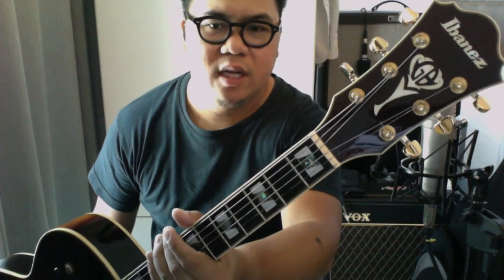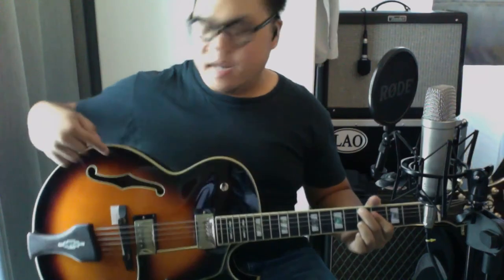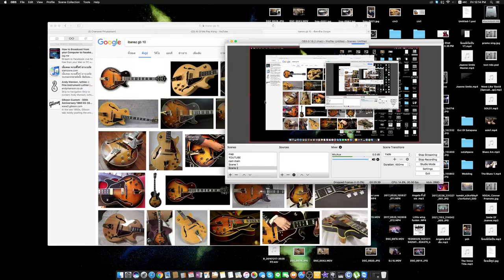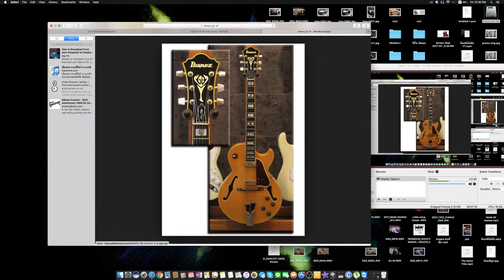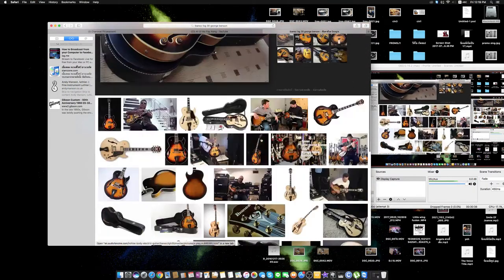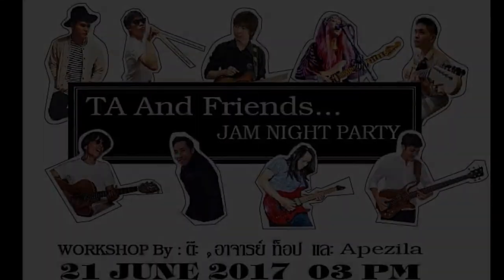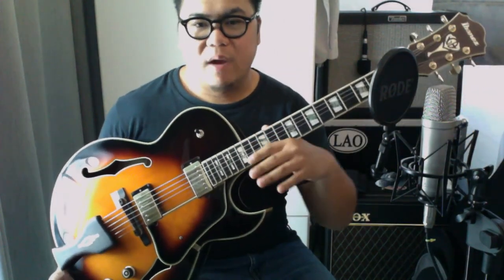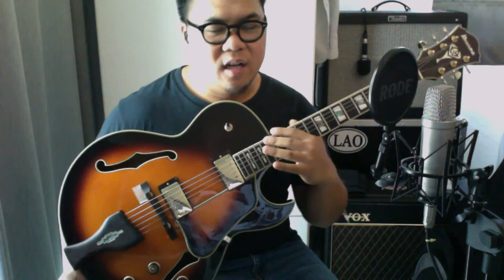รีวิว Ibanez LGB30 George Benson Signature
IBANEZ LGB30
George Benson Series
Made in China.
Review By Gap The Voice 2